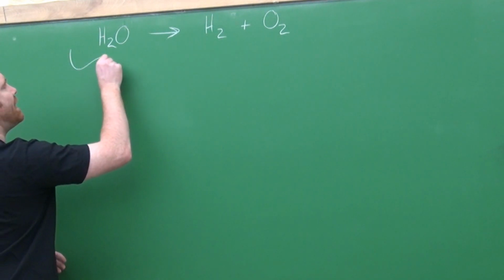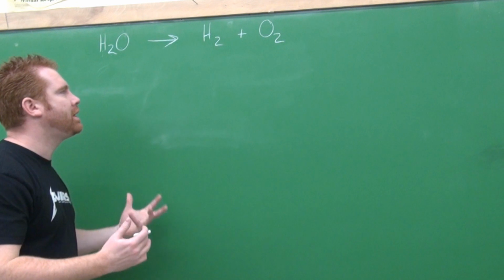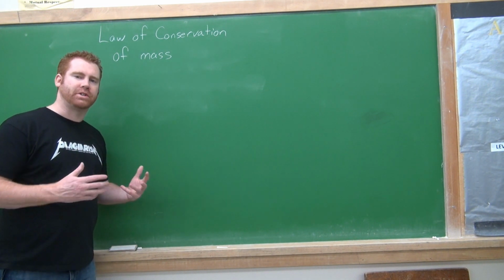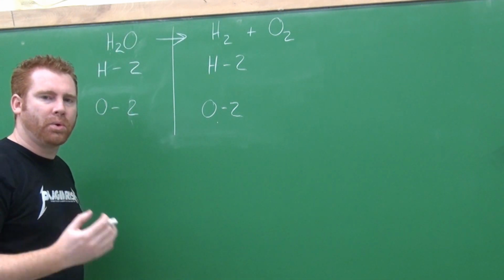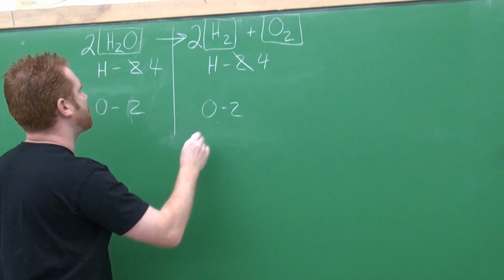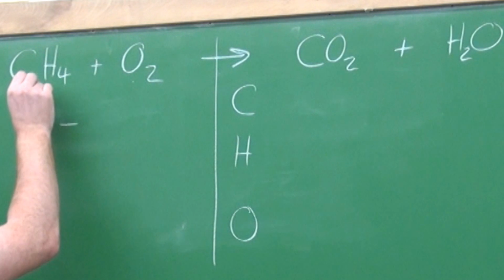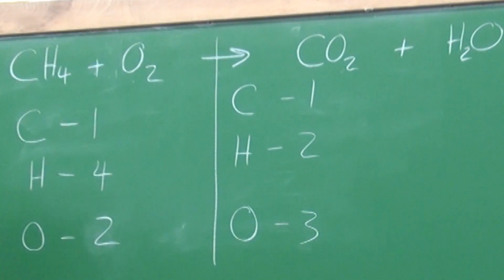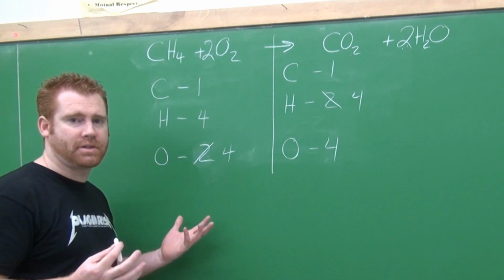Mister Nicholson Science Balancing Chemical Equations